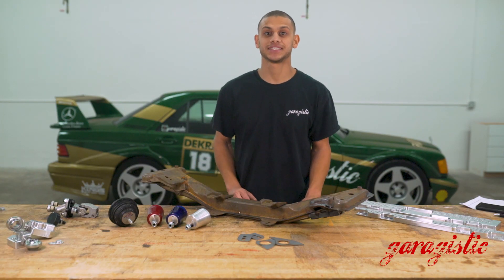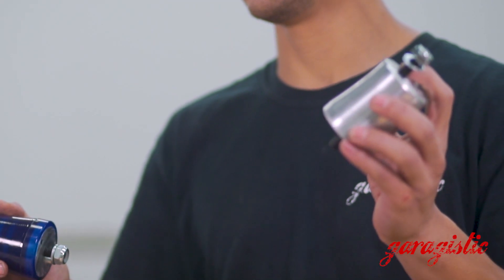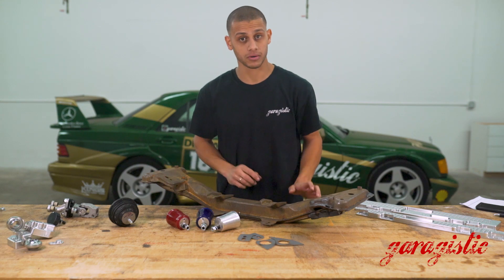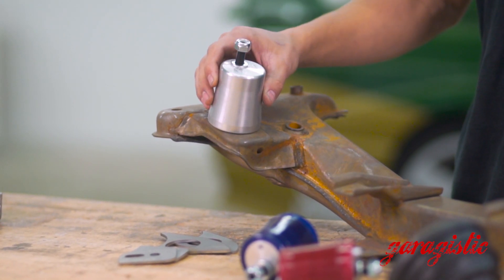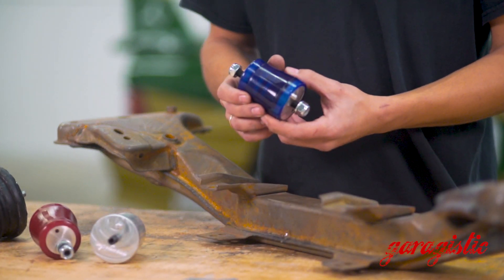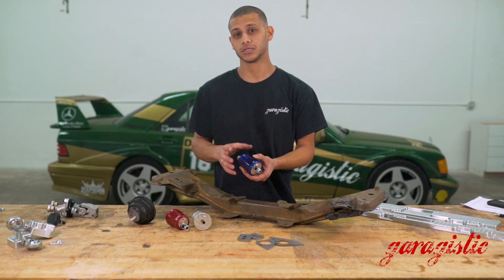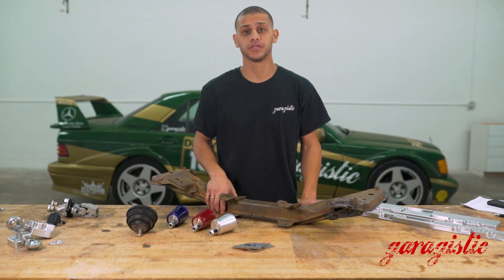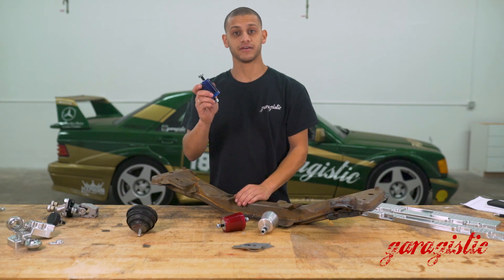Garagistic E30 M42 Engine Mount Bushings (Poly and Aluminum)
Introducing the Garagistic E30 BMW 318i/is M42 poly engine mount bushings (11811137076)! The later production BMW E30 318 models came with an updated dual overhead cam four cylinder engine known as the M42. This more modern 4 cylinder motor was equipped with liquid filled motor mount bushings that were great at absorbing vibrations but with age would "pop" leak their fluid and sometimes even outright tear. Replace and upgrade your factory M42 engine mount bushings with the Garagistic BMW Poly motor mount bushings (replaces OEM PN 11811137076)! Our captive stud design isolates each side of bushing helping to absorb as much vibration as possible through the polyurethane while still providing increased rigidity and support for the engine. This increased support allows for better power transfer and less engine movement especially when driving spiritedly! The Garagistic BMW E30 M42 engine mount bushings feature the Garagistic Lifetime Warranty!

Shop All Your Favorite BMW E30, E21, E28, E36, E46 Performance Parts and much more!